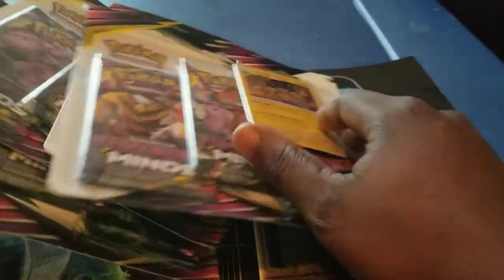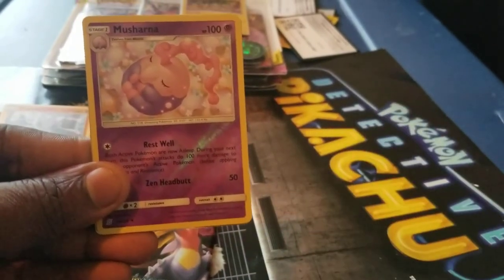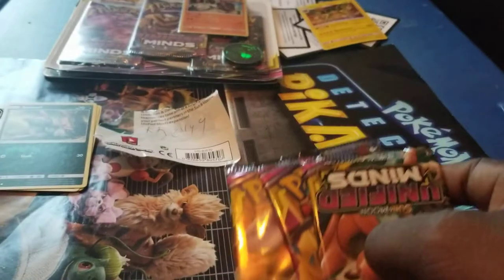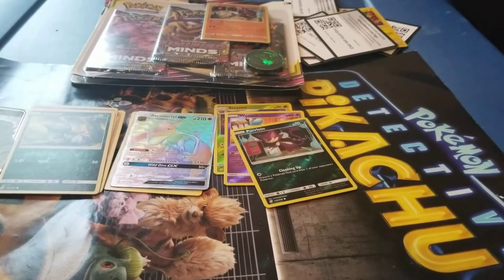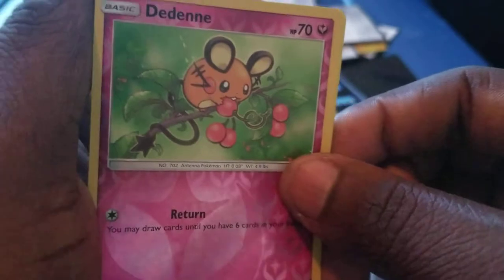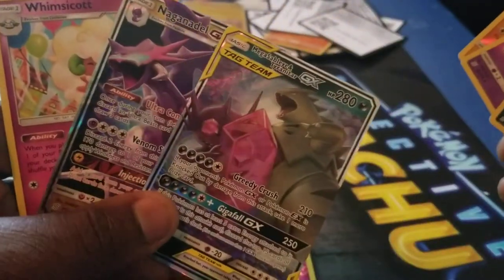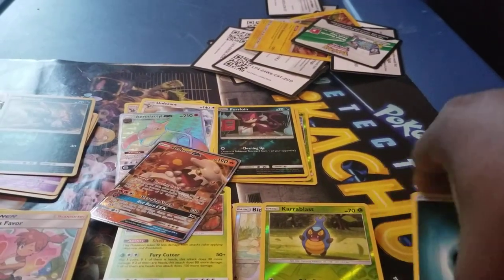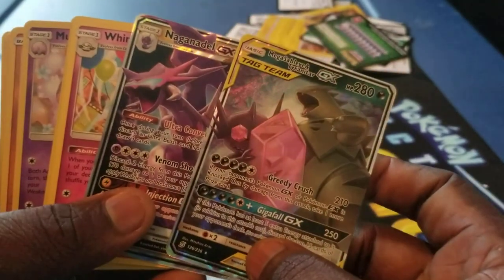POKEMON PACK BATTLE VS SMALL OPENINGG SG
I will be doing a pack battle with
Small Openings Sg on both our channels.

For my pack battle, I will be opening up 4  3 pack blisters packs and giving away  PTCGO codes. So good luck to all with the codes, do give others a chance on getting the codes as well, thanks.

On Small Openings Sg channel, they will be opening up  20 Unified minds booster packs and more PTCGO codes will be given out. So do check out
Small Openings Sg channel for the details.